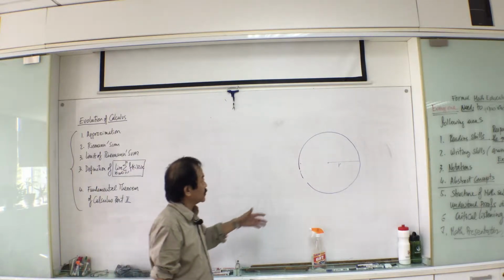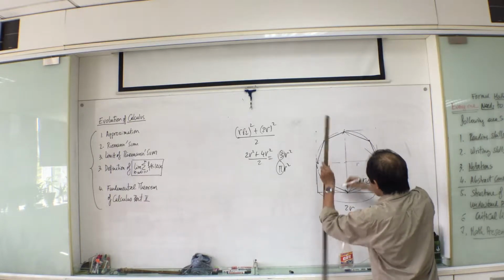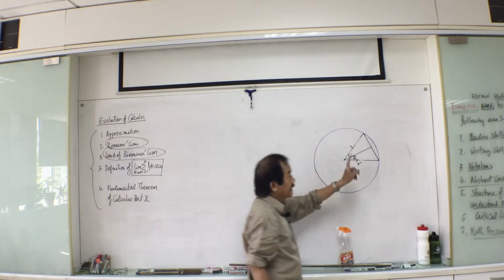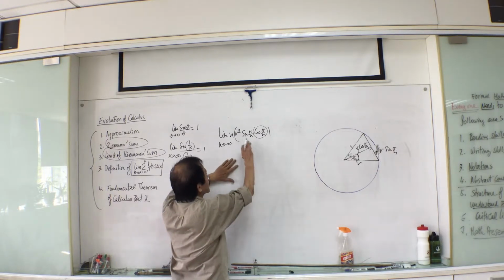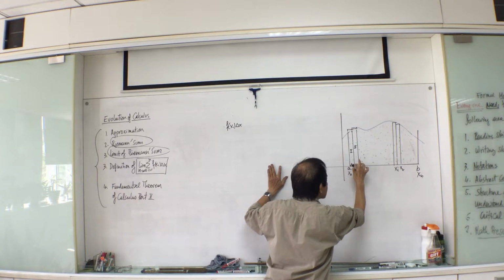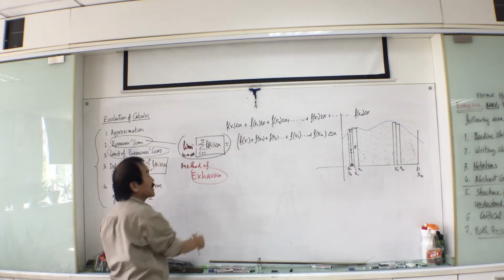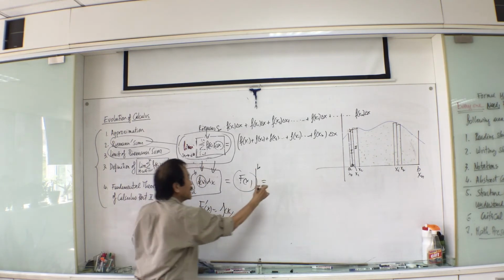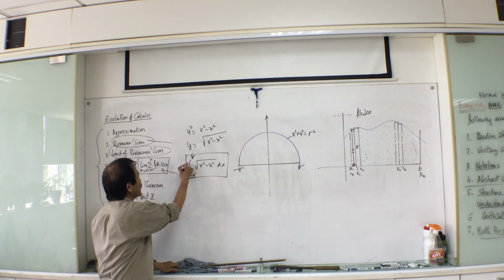Evolution of Calculus